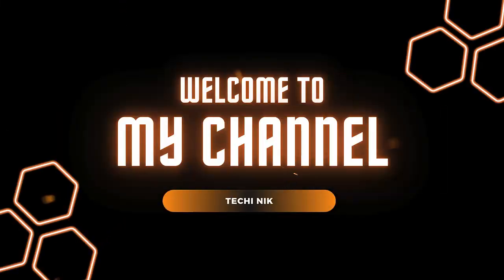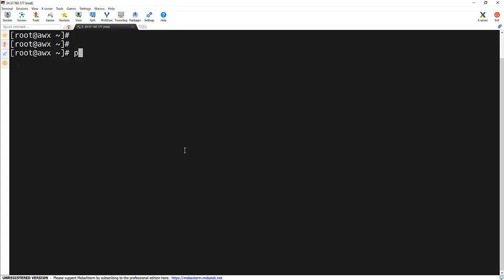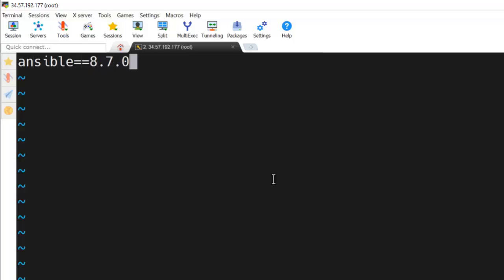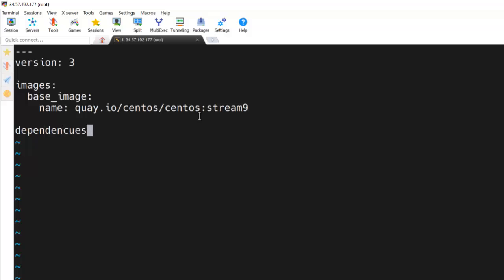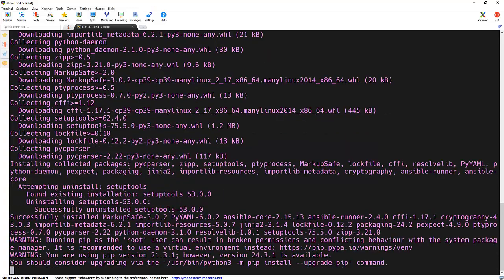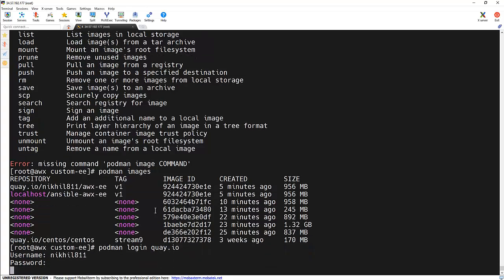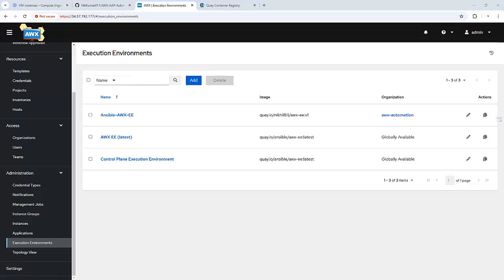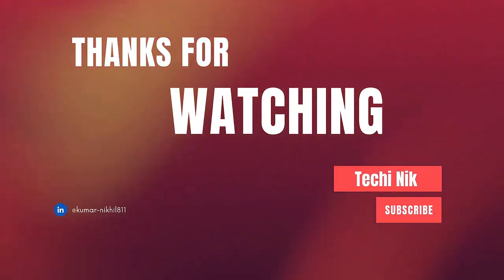Ansible Execution Environments for AWX and AAP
Explore the complete capabilities of Ansible in this comprehensive guide designed for both beginners and advanced users. Whether you're just starting with Ansible automation or looking to refine your skills, this resource covers all aspects of Ansible Automation Platform (AAP) and AWX. Learn how to use Ansible execution environments to create consistent, portable, and secure automation workflows. Dive deep into custom execution environments with step-by-step guidance on using Ansible-builder to tailor environments for specific use cases.

Discover how to integrate execution environments into AWX and the Ansible Automation Platform for seamless playbook execution and job management. Understand the critical role of execution environment images and learn to build, customize, and deploy them effectively in real-world scenarios. This guide will also teach you how to configure and optimize Ansible environment variables, ensuring better performance and flexibility in your automation tasks.

For those working with AWX, we cover essential topics such as building execution environments for AWX, creating and managing job templates, and using advanced features in AWX for orchestrating automation workflows. Gain insights into Ansible Navigator, the powerful CLI tool for managing playbooks and tasks within execution environments, and get an in-depth understanding of its interface and functionalities.

From beginner-friendly tutorials like "Ansible for Beginners" and "Ansible Essentials" to advanced topics such as building custom Ansible execution environments for enterprise-grade automation, this guide is your one-stop resource. Learn how Ansible AAP and AWX can help you scale automation, integrate with CI/CD pipelines, and simplify IT operations.

If you're aiming to enhance your expertise in Ansible automation, including custom execution environments, environment variables, and Ansible Navigator, this guide is tailored for you. Unlock the full potential of Ansible and transform the way you manage IT infrastructure, applications, and cloud services.

▬▬▬▬▬▬▬ Timestamps ⏰  ▬▬▬▬▬▬▬
00:00 - Introduction
00:34 - AWX/AAP vs Ansible CLI
01:21 - What are Execution Environments?
01:56 - Installing Ansible Builder
02:44 - Setting Up the Project Directory
02:56 - Creating requirements.yml File
03:54 - Creating requirements.txt File for Python Packages
04:43 - Adding System Libraries in bindep.txt
05:10 - Creating execution-environment.yml File
07:57 - Building the EE Image with Ansible Builder
09:55 - Verifying the EE Image Locally
10:05 - Tagging and Pushing the EE Image to Quay.io
11:30 - Adding the Custom EE Image in AWX
13:50 - Running the Job Template with the Custom EE Image
14:58 - Conclusion